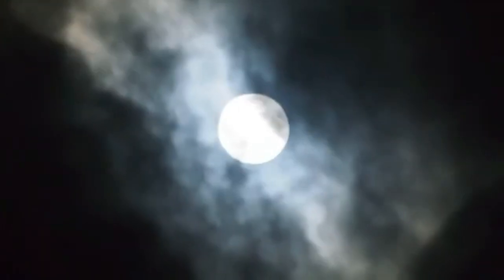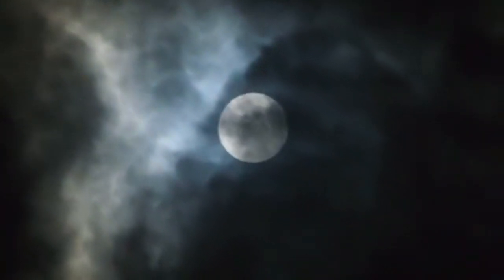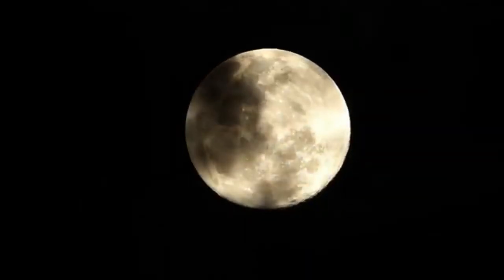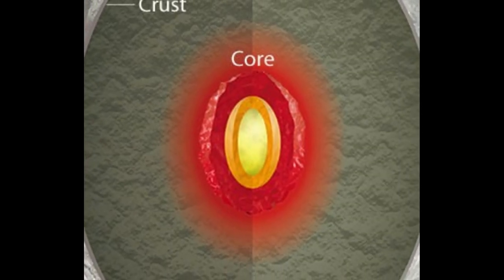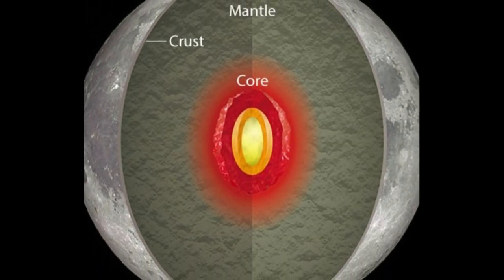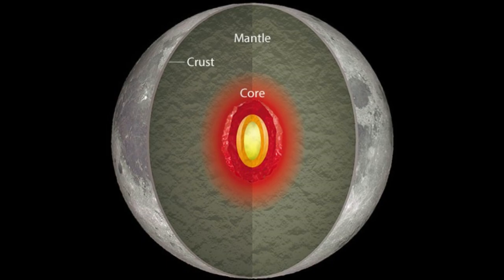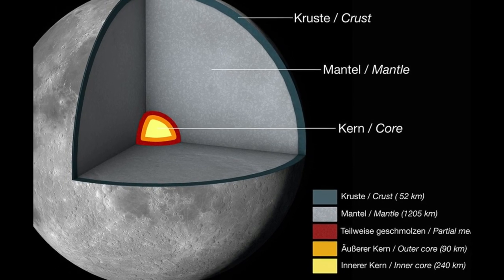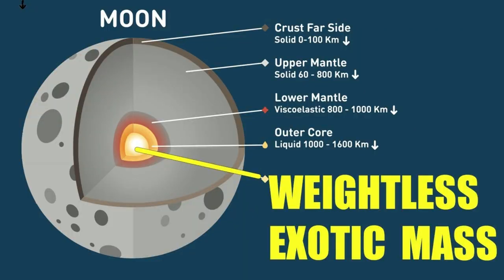What is the shape of the Moon? Is it fixed or variable? | Moon Facts | Purnima Amavasya | Crescent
The three shapes of the moon that are commonly visible are  :
Crescent Moon: A very small curved portion of the moon visible to us and has the  shape of a crescent.
Half Moon: Moon appears like a semicircle.
Full Moon: Moon appears  like a complete circle.
The symbol crescent is used to represent the moon in its various phases. For a  waxing or waning lunar phase, the term "crescent" or "increscent" is used , while the term Decrescent  represents the waning Phase or the final quarter.
The shape of the moon is not Fixed .The different shapes of the moon that we see is because the moon revolves around the earth ,this phenomenon is referred to as the  Phases of the moon.
The Moon appears changes shape according to how much of it you can see (as long as it’s not cloudy!) and that depends on how much of the bit you can see is facing the Sun. The Sun’s light reflects off the Moon enabling you to see it.
Hang on! Does the Moon actually change shape? Well, before we get into it we’d better establish that the Moon itself stays exactly the same – it doesn’t get smaller or bigger as the month goes by – it’s just the amount of it that you can see that changes and that’s why the Moon appears to change shape.
Moon doesn’t actually produce any light at all.  The Sun is a ball of burning gas that provides a constant source of light, zooming away from it in all directions.  Some of that light bounces off objects in space – moons, planets, asteroids, etc., meaning that the same light bounces into our eyes so we can see them.  When you look at the Moon you see the Sun’s light that has reflected off it, to you!  I mean, that works for everything: the screen you’re looking at now produces light but turn the device around (tablet, phone, laptop, etc.) – can you see the back of it?  Of course you can, but it isn’t producing light like the screen. So, if you can see it, where’s the light coming from?  That light, reflecting off the back of the device to your eyes, allows you to see it.
Moon looks like it's hanging up there in the sky, but in fact, it’s travelling around the Earth. Not only that, but the Earth is spinning too. Getting confused? No? On a clear night the amount of Moon that you can see is dependent upon two things: where it is on its LUNAR CYCLE (takes about a month … or “moon-th”!) and where the Sun is in relation to the Moon. You see, if the face of the Moon you can see is also facing the Sun (even though it’s night time to us), then it’s fully lit by the Sun’s light. That’s a FULL MOON.
To us, the Sun may have set, but remember, its light is still streaming out in all directions and any that falls on the Moon may be reflected in your eyes. Now, as the Moon undertakes its lunar cycle, different faces of the Moon are lit by the Sun and, depending on where you are, you may be able to see all of the lit side (Full Moon) or only part of the lit side (Crescent moon/Gibbous Moon, etc.). Golly, complicated! Well, some pictures really help to understand this.
Try to imagine where the Sun is: for the Full Moon, it’s like it’s behind you, shining full on the Moon, so you can see all of it. Now, look at the “Last Quarter” moon in the image above. Can you picture where the Sun must be?  Yes – off to the right (or east!) of us.  That left-hand side of the Moon is fully lit up, but you can only see half of it as the right-hand side is in shadow. Make sense?
dense core
moon's craters.
Chandrayan-3
Chandrayaan-2
Chandrayaan-1
Full Moon
Crescent moon
moon's craters.

Babul Films Society NGO makes short videos for awareness on Environment, Biodiversity and Sustainable Development and promotes them via Social Media. Our focus is on kids.